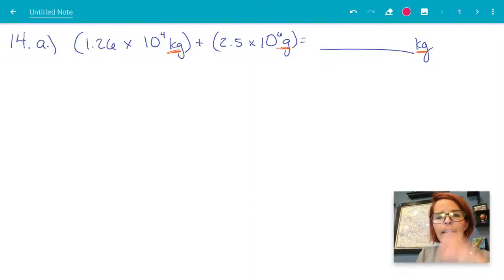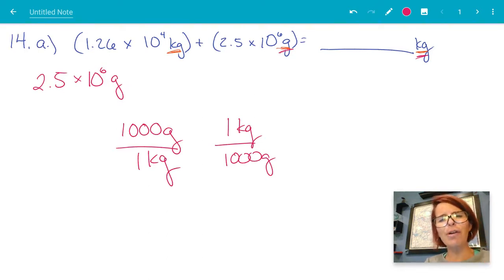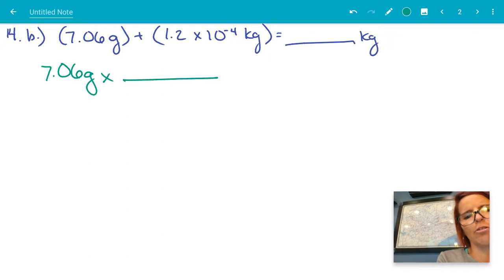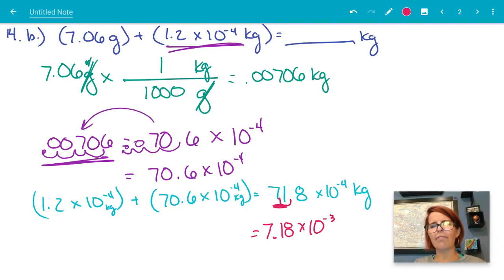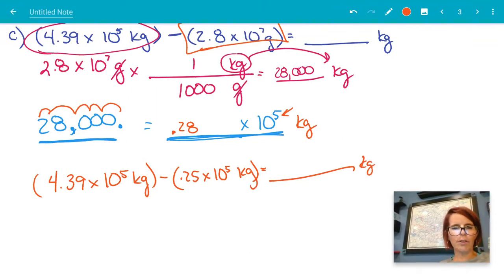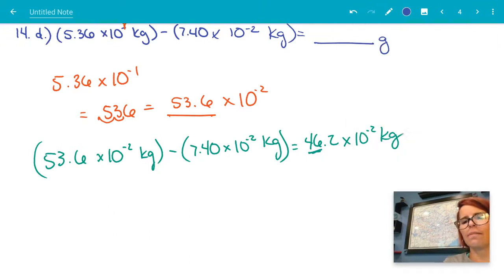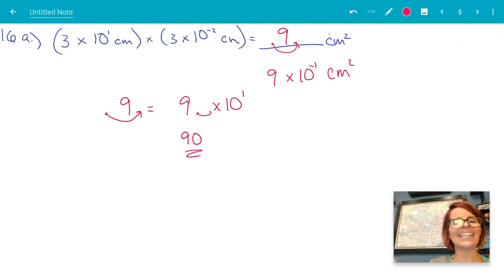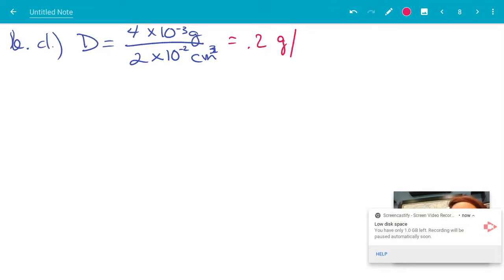Sci Notation Problems 14 & 16 Updated